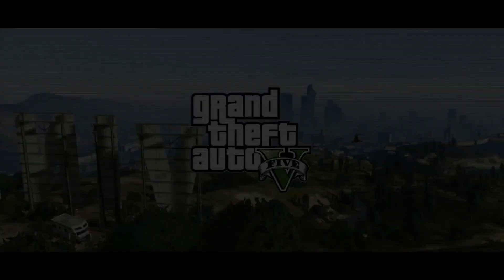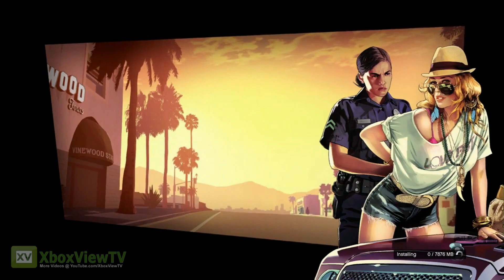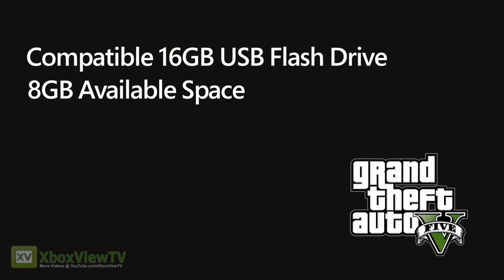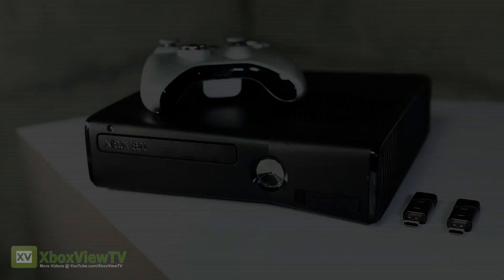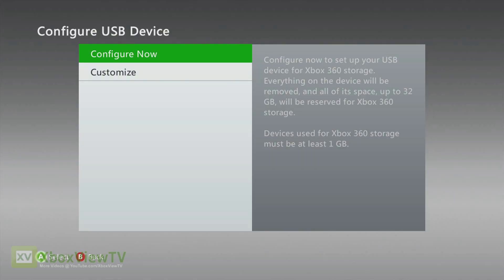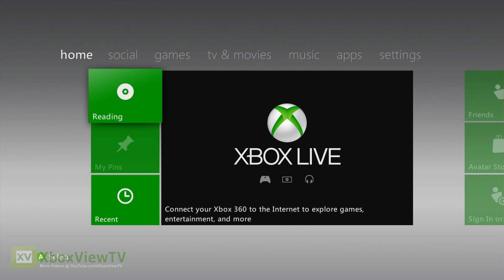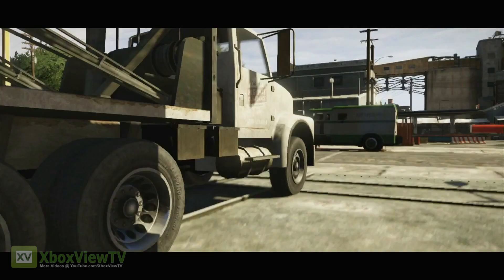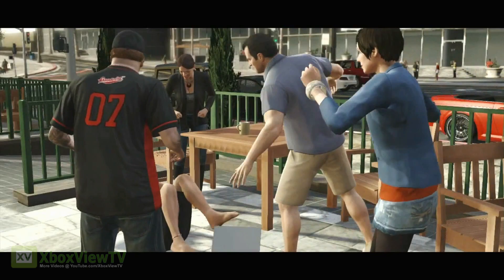GTA V | Initial Walkthrough for Xbox 360 w/ Major Nelson [EN]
Xbox Live's Major Nelson walks you through the required storage requirements and installation process to play the massive and epic GTA V on Xbox 360.